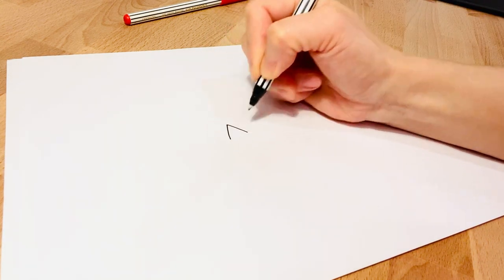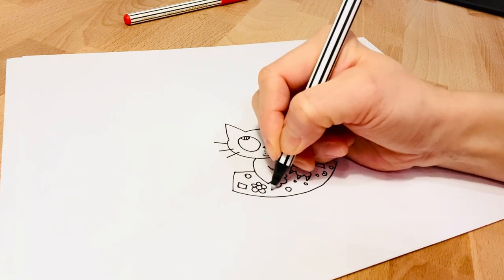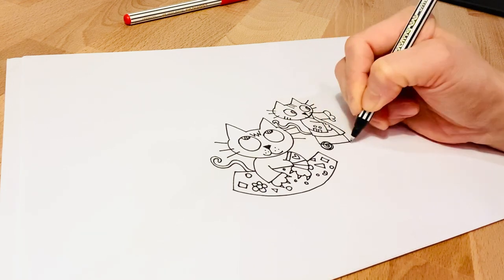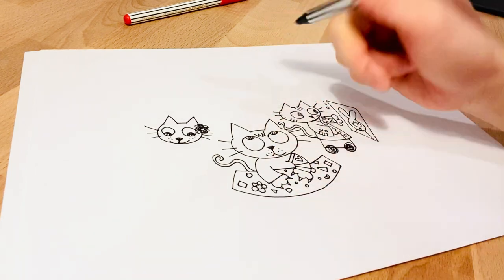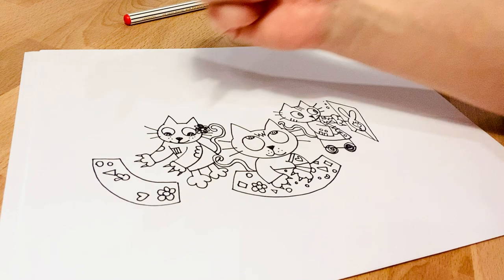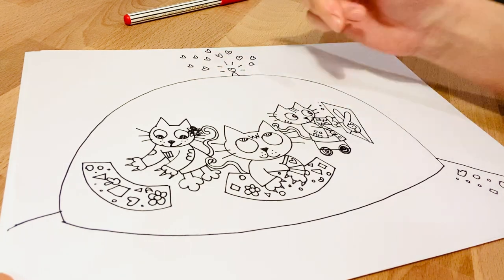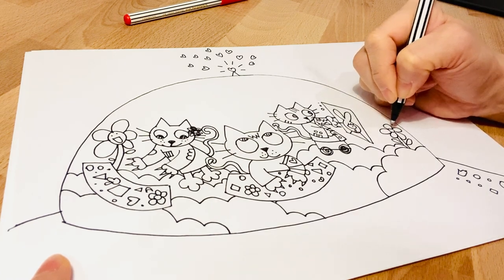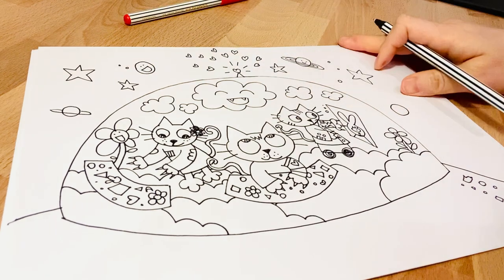Cat Trek: A Whiskered Voyage Through the Stars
Embark on a ‘purr-fect’ adventure with the Galaxy Express Creations crew! 🌌🐱 In this episode, join our feline friends as they chart a course through the Cat Constellations, turning every moment into a whimsical doodle delight. 🚀✨ Ready to see the universe through the eyes of our artistic astronauts? Hit play and let your imagination soar to interstellar heights! 🌟